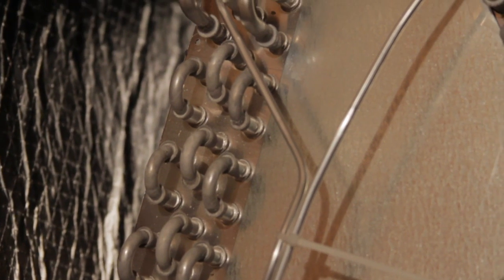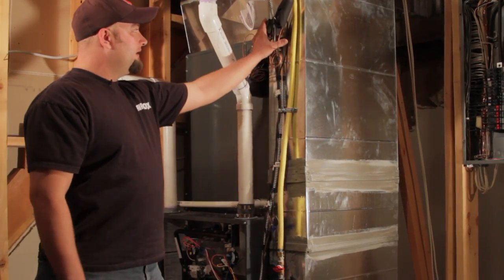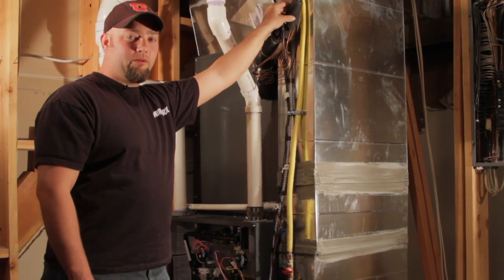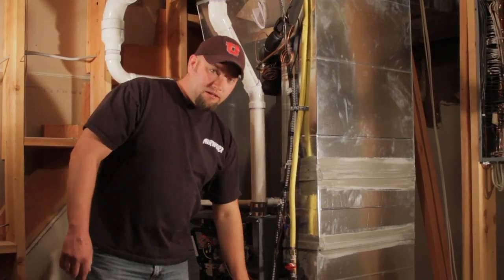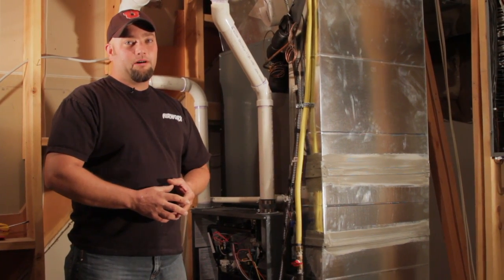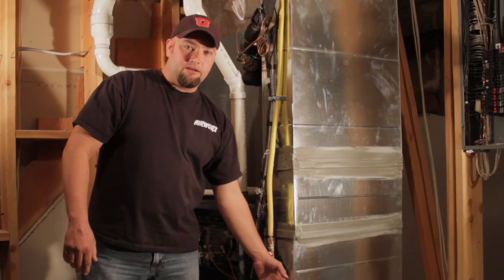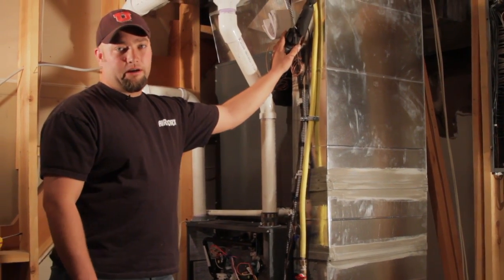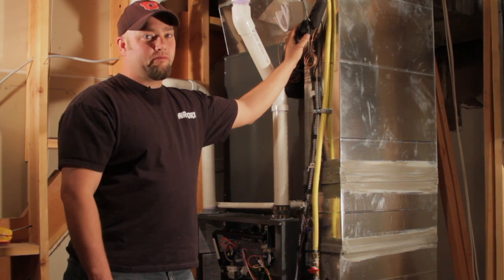Central Air Conditioning Information : Fixing Frozen Air Conditioner Coils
Frozen air conditioner coils can often be remedied by turning off the entire system and allowing it to thaw out completely. Identify and fix frozen coils with helpful information from an AC technician in this free video on heating and cooling the home.